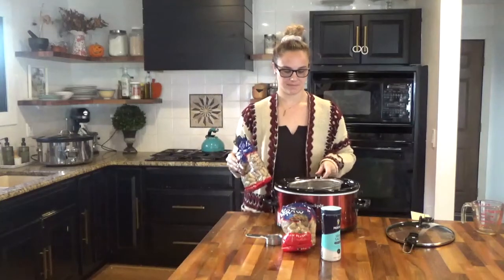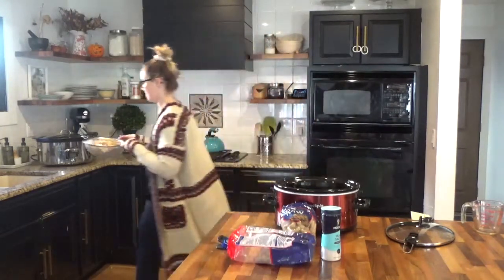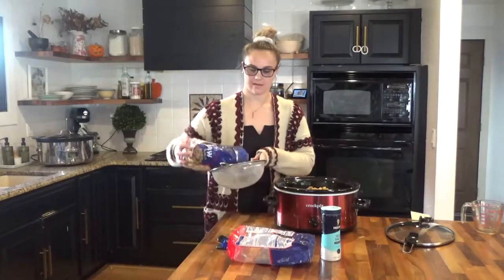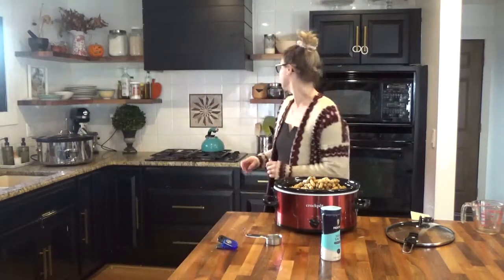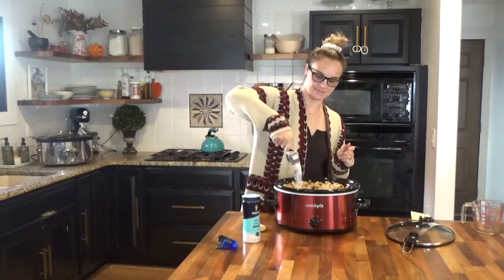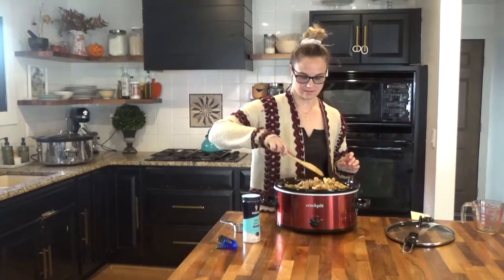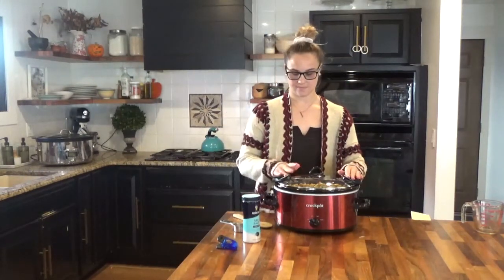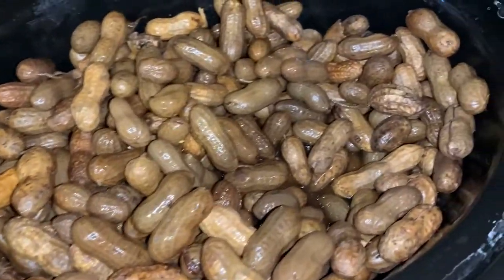HOW TO MAKE BOILED PEANUTS IN THE SLOW COOKER FOR AN EASY APPETIZER TO FEED A CROWD - HOLIDAY RECIPE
A WEEK OF EASY MAKE AHEAD APPETIZERS FOR THE HOLIDAY SEASON, NUMBER ONE SLOW COOKER BOILED PEANUTS

Recipe ingredients and directions at the end, be ready to screenshot! More easy make ahead appetizers coming at you every day this week!!

COMMUNITY // Join my free community to learn more about how to make easy family dinners every night using freezer meals

SOCIAL HANDLES

5 WAYS TO CHANGE YOUR LIFE WITH FREEZER MEALS

- No more cooking required for dinner
- Hit your health goals with prepped food
- Save money on groceries
- No more what's for dinner stress
- Anyone can throw a freezer meal in the slow cooker

6-Qt Crockpot
Top Instant Pot
Ninja Instant Pot
Le Creuset Dutch Oven

//ESSENTIAL FREEZER MEAL PREP EQUIPMENT:
○ Gallon Bag Holders
○ Reusable Silicone Gallon Freezer Bags
○ Cuisinart Knife Set
○ Measuring Cups
○ Cutting Board

ABOUT ME:

Every Saturday morning we watched cartoons, and ate PANCAKES! 🥞
Which started my passion for food young, and for years I have enjoyed cooking daily for my husband and kids.

This may sounds crazy but getting creative in the kitchen and finding ways to enjoy new recipes has become a huge passion of mine. I love sitting down to plan my next shopping trip!

But I also know this isn’t true for everyone. And if you’re anything like me then when you don’t enjoy something you just want someone to tell you how to do it and move on.

For the past 4 years I have been creating and testing hundreds of different freezer meals and now I am excited to share the best ones with you! Thats why I created My Family Dinner!

My goal is to provide fast easy healthy recipes to anyone wanting more time out of the kitchen. I hope My Family Dinner can help home-cooking become easy for you so that meals are never an added stress again!
Every recipe is intended to be easy and simple! If you have a slow cooker, crock pot or instant pot then you can dump and go dinners straight from the freezer!

You will find more peace and time with your loved ones through my super simple freezer meal strategy. Outlined for you for each and every recipe.
Whether you are a seasoned chef, or brand new to cooking, My Family Dinner is for you!